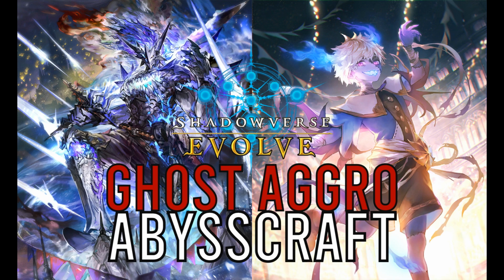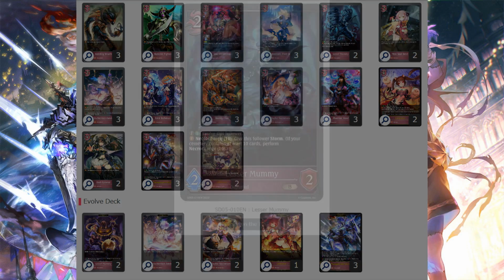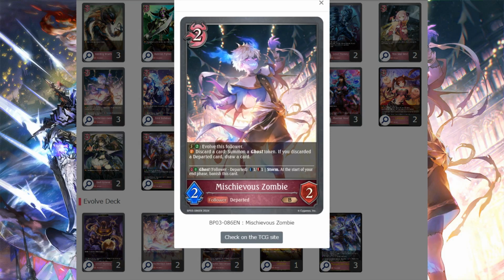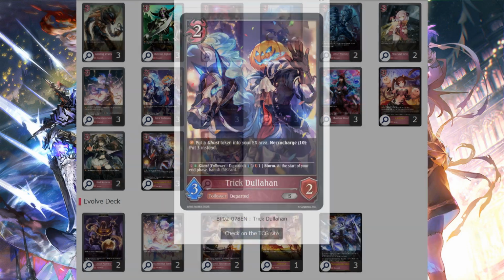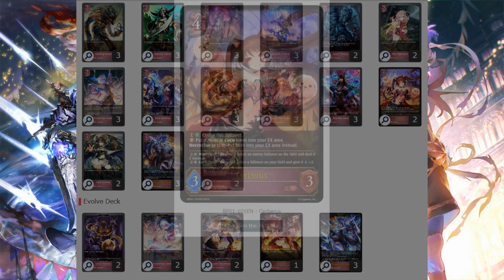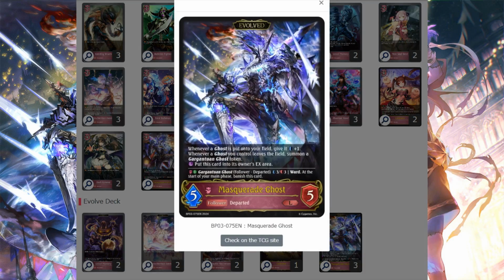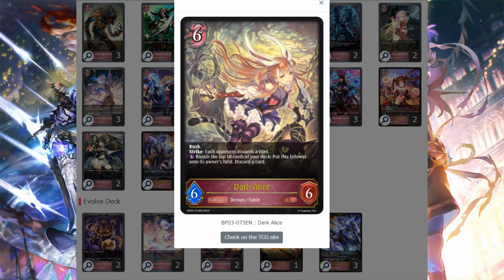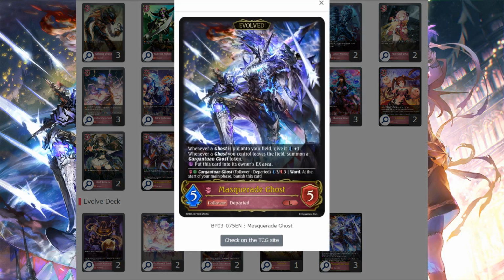Scare your enemies with Ghost Abysscraft | Shadowverse Evolve Deck Profile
Click▼